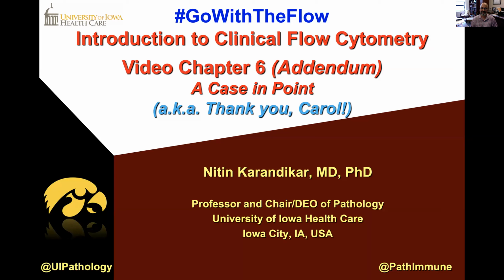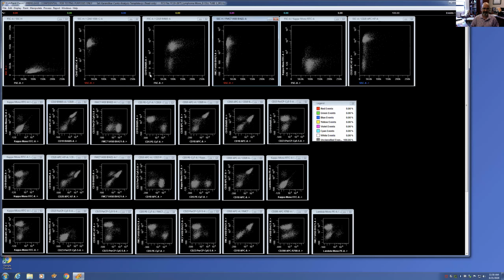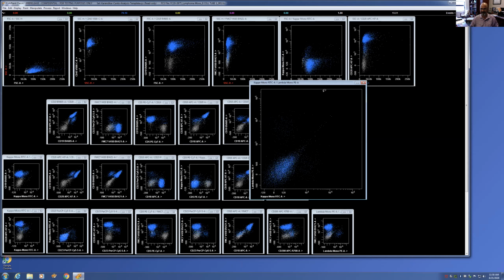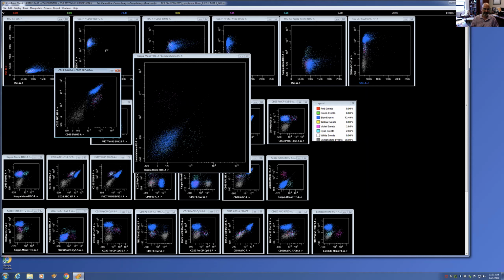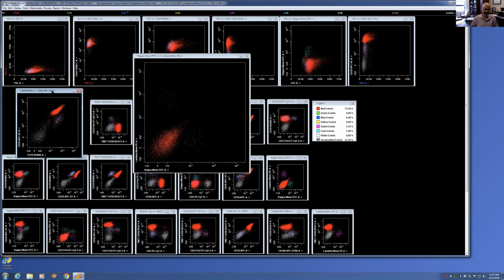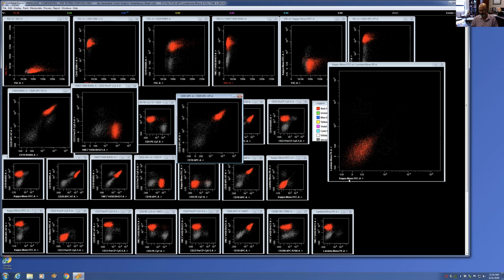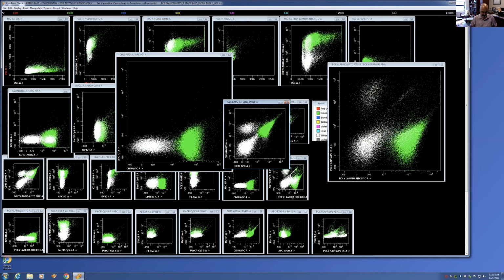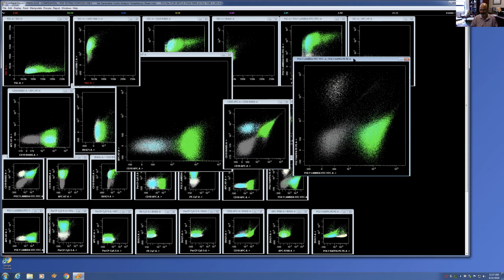NK@UIPathology: GoWithTheFlow-6(Addendum): SURFACE Ig(-) B-CELLS; monoclonal v polyclonal reagents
An addendum to Video 6... demonstrates a very nice case with 2 great lessons/learning points.